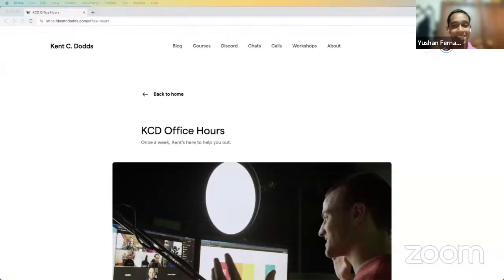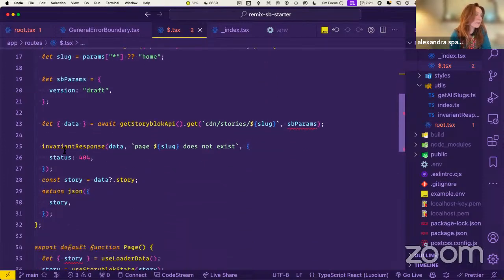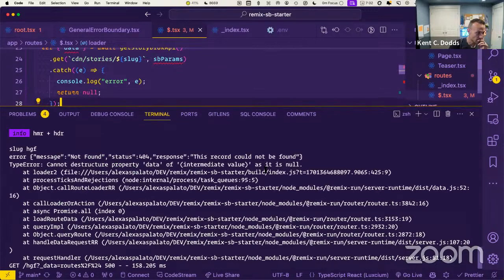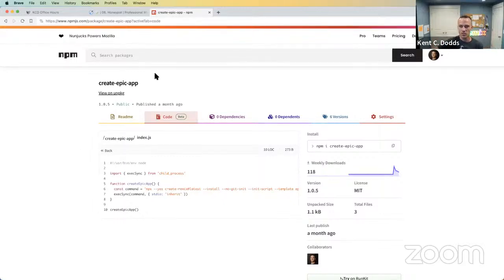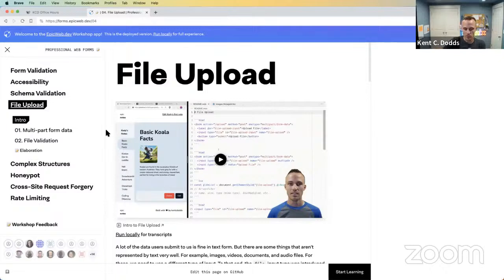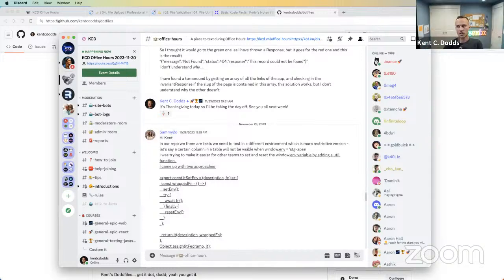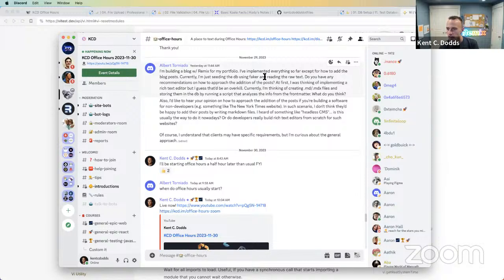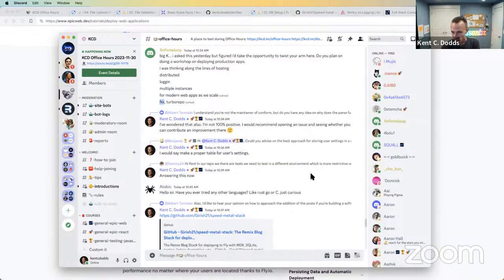KCD Office Hours 2023-11-30